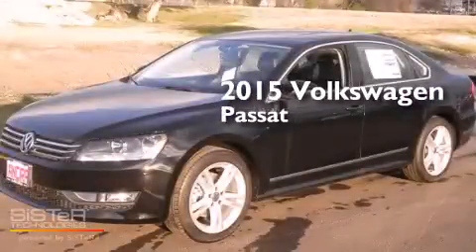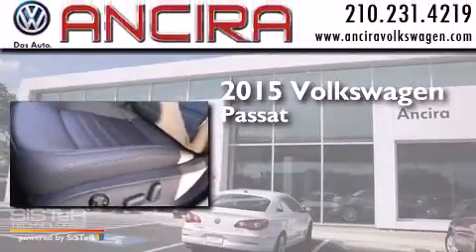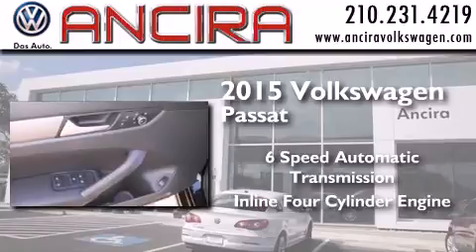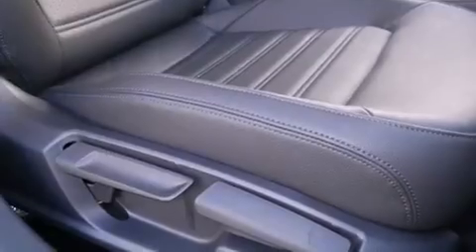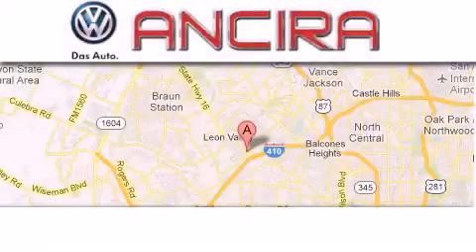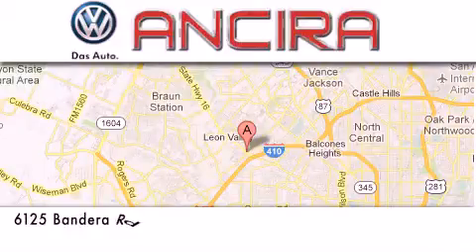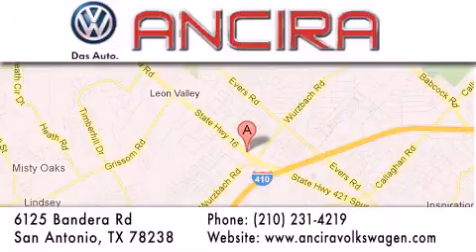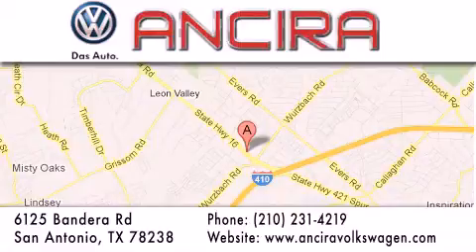New 2015 Volkswagen Passat San Antonio Alamo Heights Boern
New 2015 Volkswagen Passat San Antonio, TX for sale. Year : 2015 Make : Volkswagen Model : Passat Engine : 1.8L 4 cyls Trans . : Automatic 6-Speed Exterior : Black Uni Interior : Titan Black w/V-Tex Leatherette Seating Surfaces Stock : V031472 Ancira Volkswagen 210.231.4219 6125 Bandera Road San Antonio , TX 78238